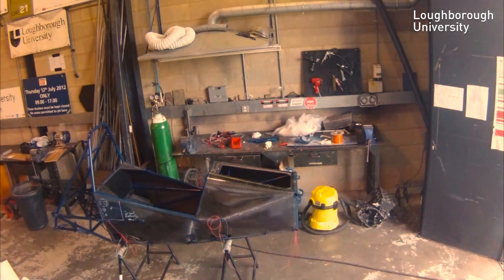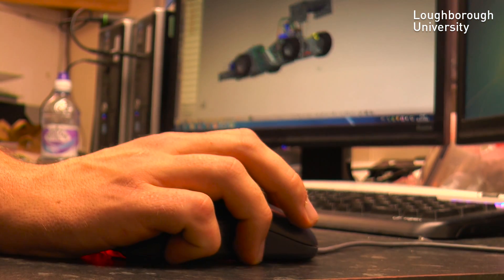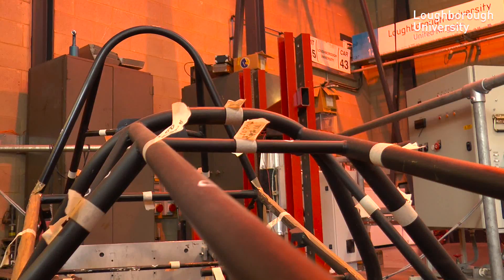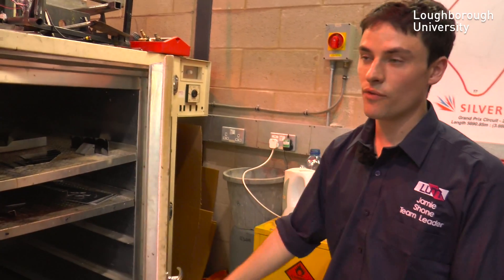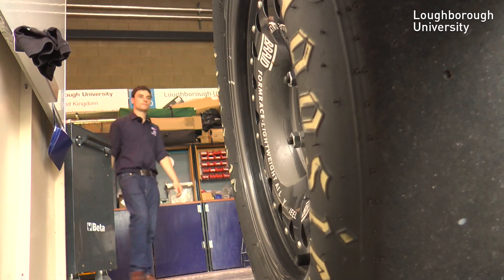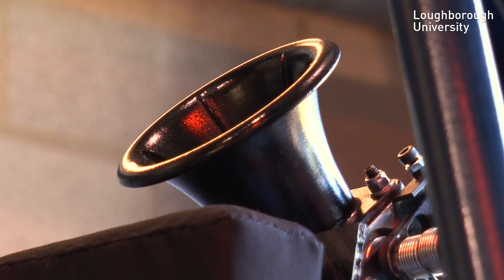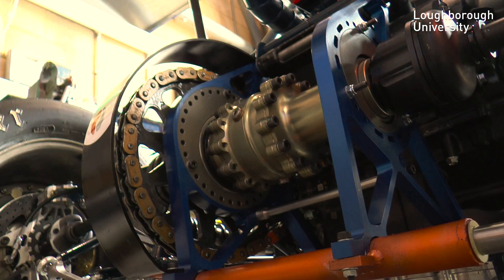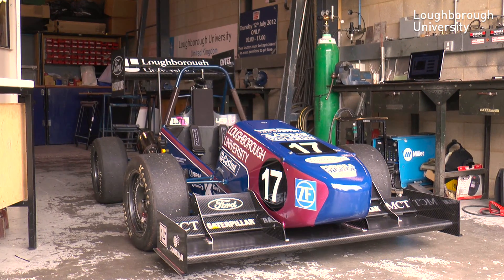How To Build A Formula Student Car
Find out how much work goes into building a car for the Formula Student competitions with this guide from Loughborough University's team captain, Jamie Shone.